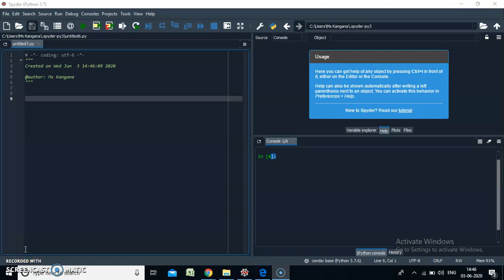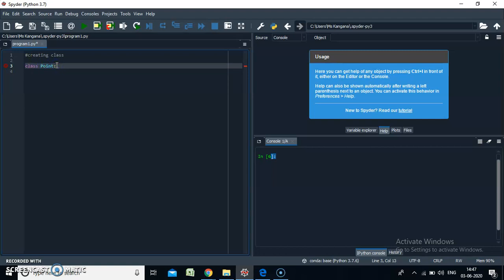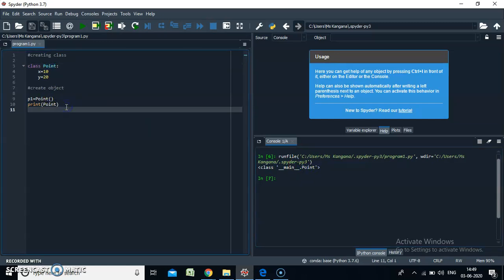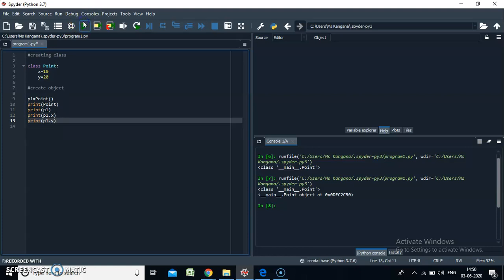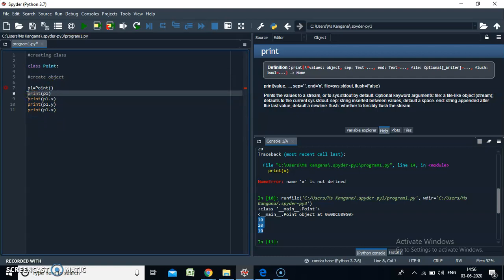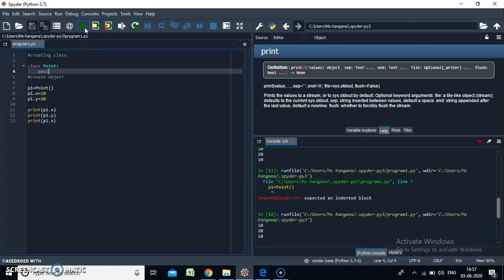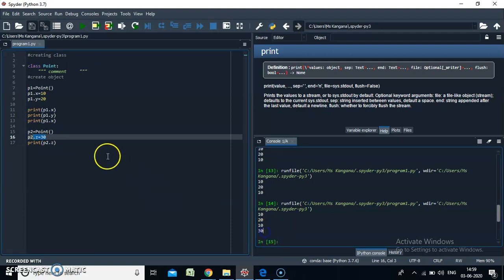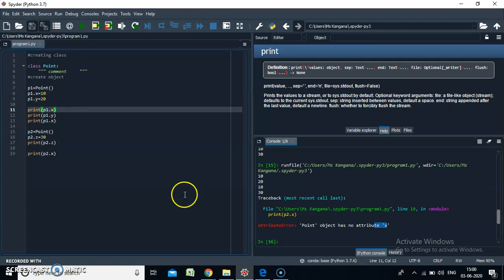Python(17CS664/15CS664) Module-4: Classes and Objects- Lecture 2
Demo of creating class and objects , accessing attributes through object, etc.